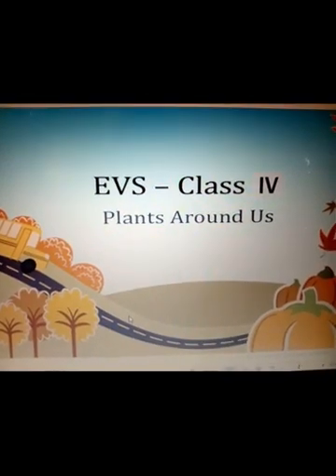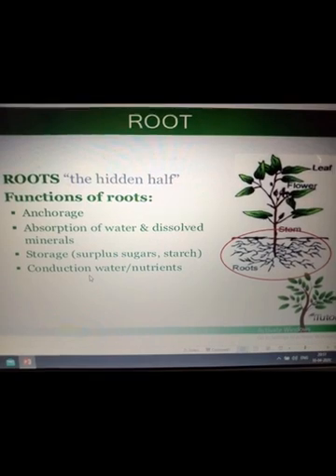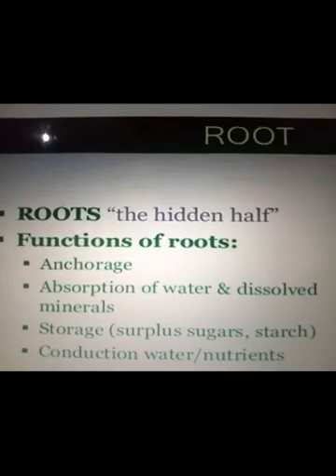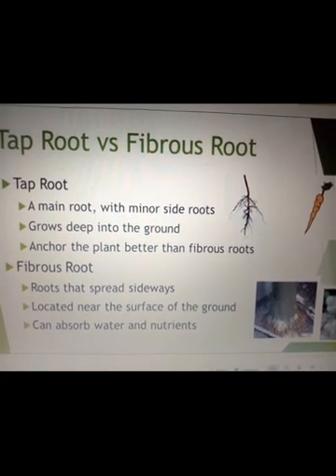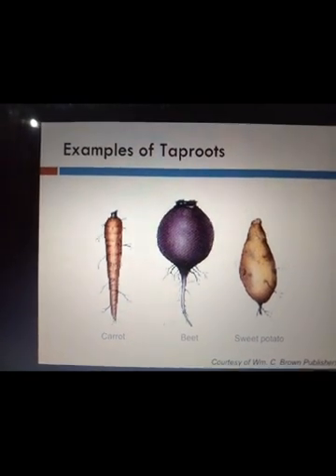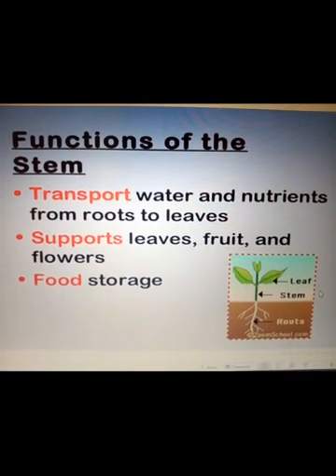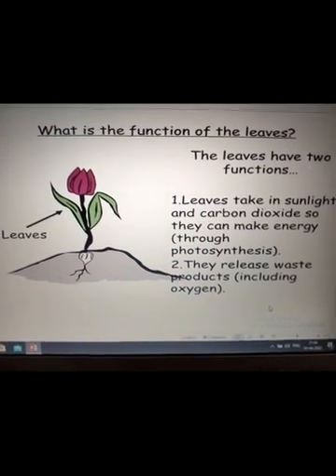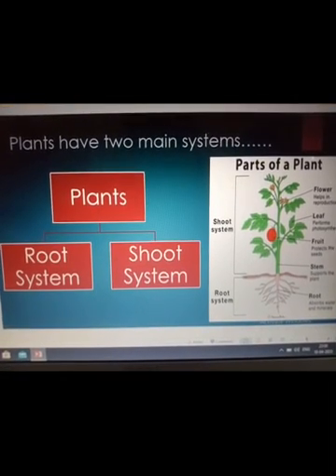Class IV E.V.S L-5 Part-1